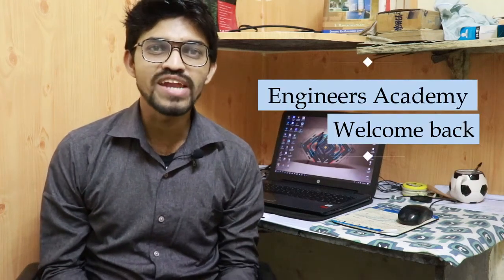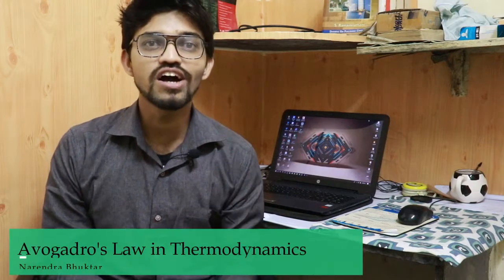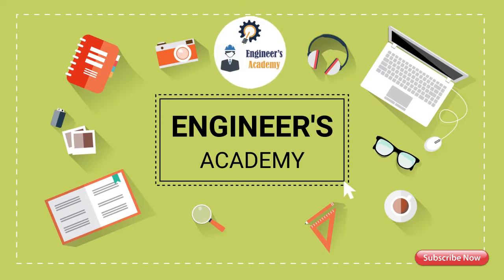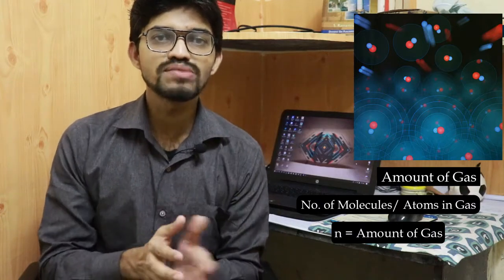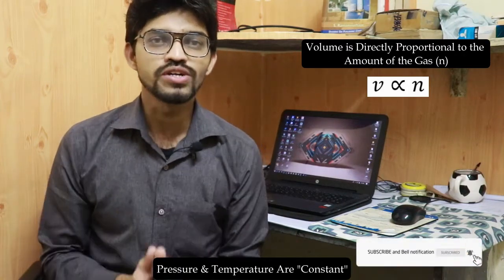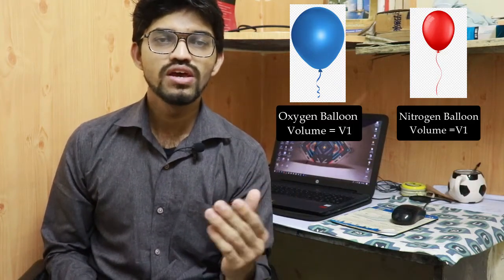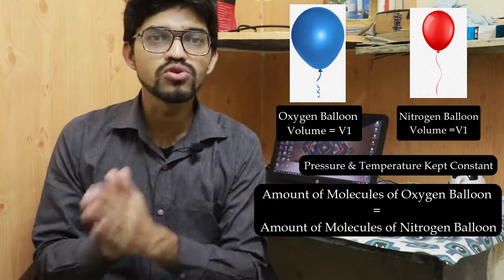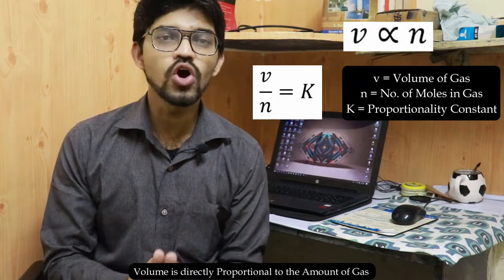Avogadro's Law in Thermodyanamics ||Engineer's Academy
In this video we will learn the Avogadro’s Hypothesis & Avogadro’s Law in thermodynamics.